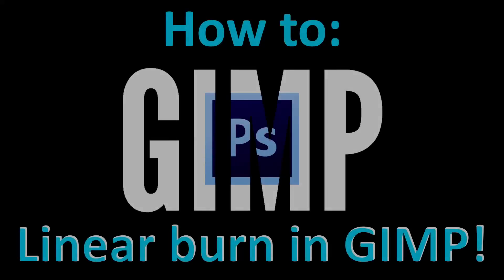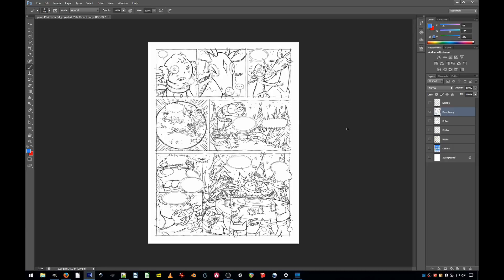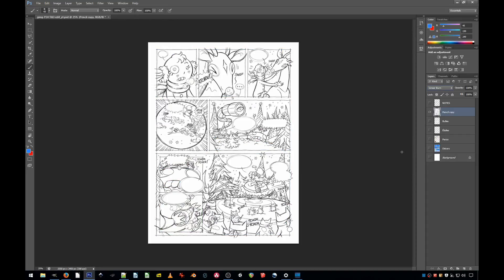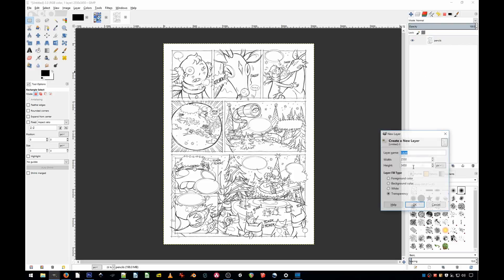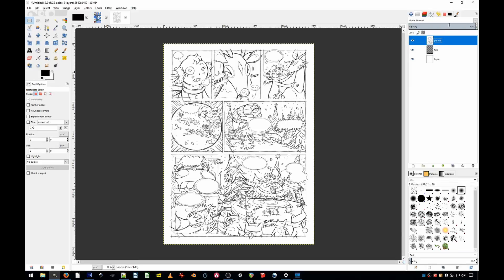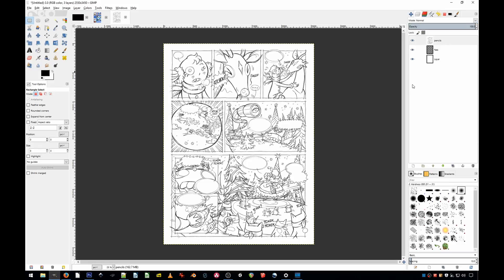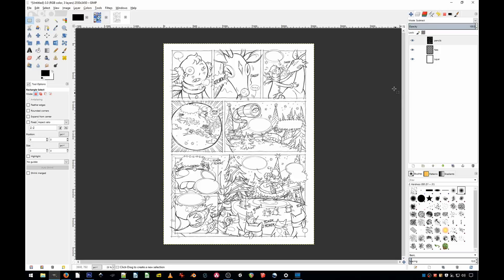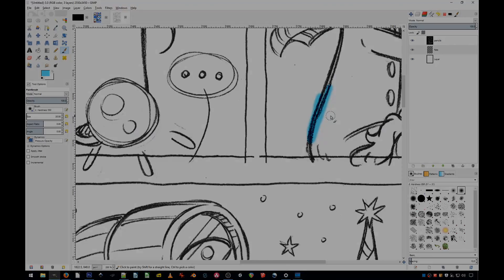How to - Photoshop's Linear burn layer mode in GIMP 2.8.20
Quick tutorial on how to use in GIMP 2.8.20 the same linear burn layer mode available in Photoshop!

This seemingly simple tutorials actually required a lot of research and study to figure this out!

Tools used to make this video:
- OBS
- ZOOM H4n
- GIMP
- Photoshop CS6
- Firefox
- DaVinci Resolve